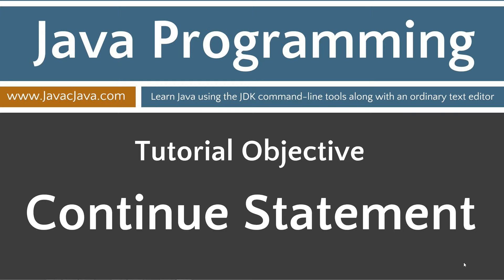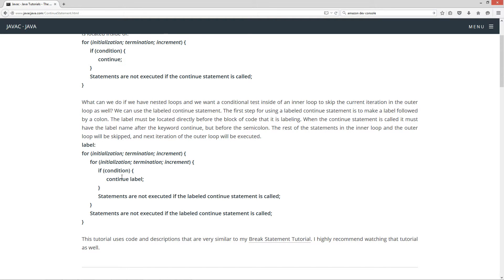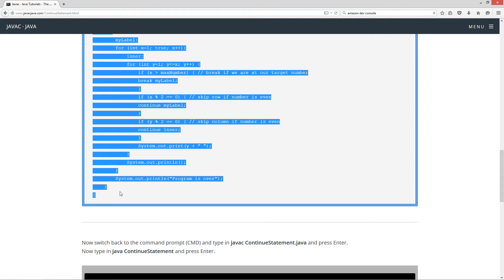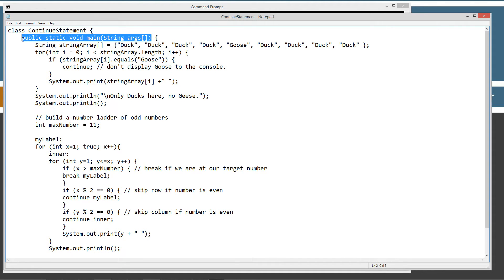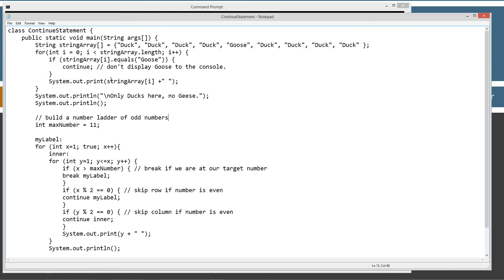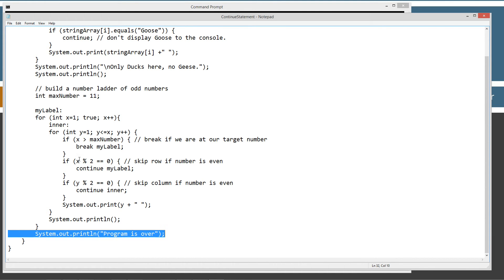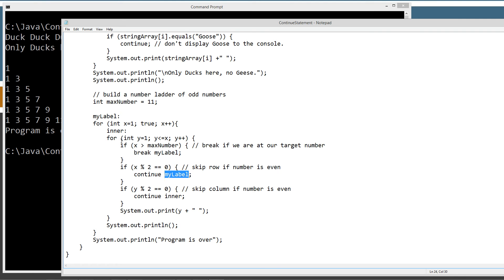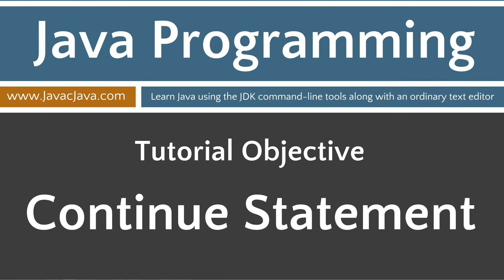Learn Java Programming - Continue Statement Tutorial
The continue statement can only be used inside of the following looping control flow statements: for, while, and do-while. There are two types of continue statements, unlabeled and labeled. The unlabeled continue statement skips the current iteration for the looping block it is located inside of.